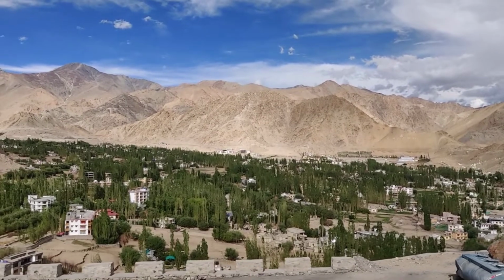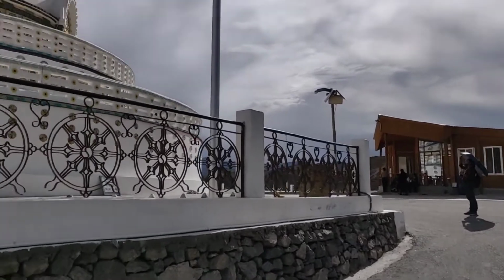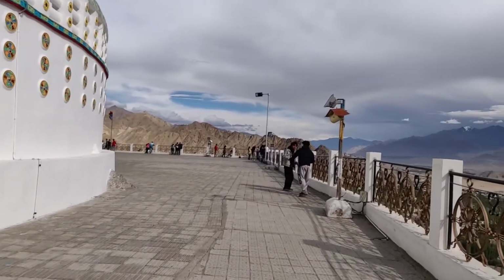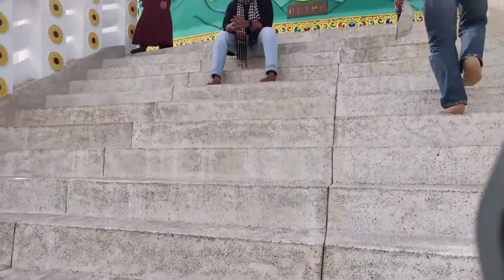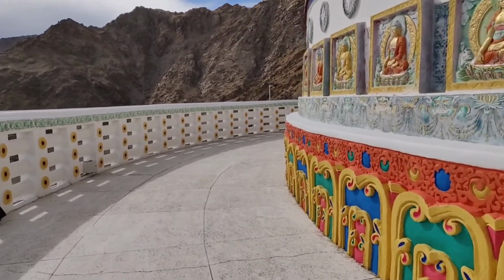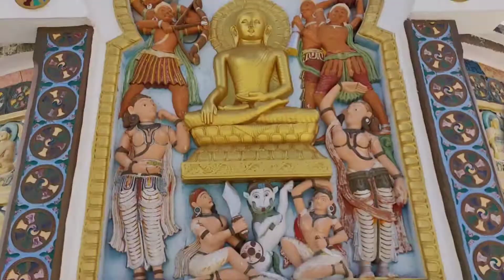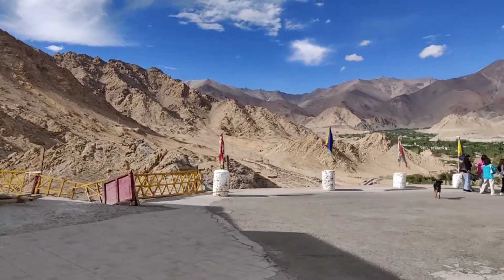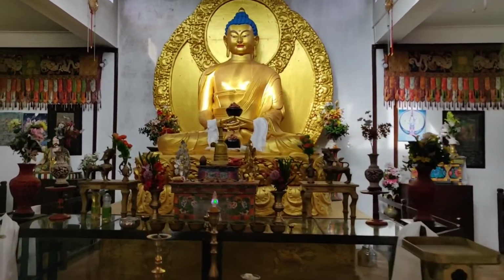Shanti Stupa at Leh | Ladakh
I went there on 26/7/2022. evening

A white dome structure atop a hill facing the Shey Palace...5 kms from Leh City. housing the relics of the Buddha.

very peaceful